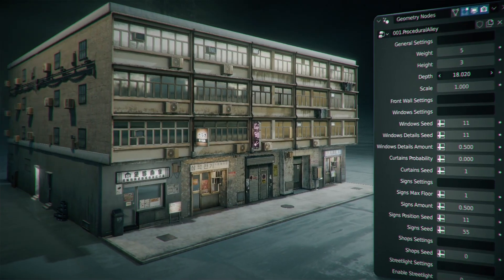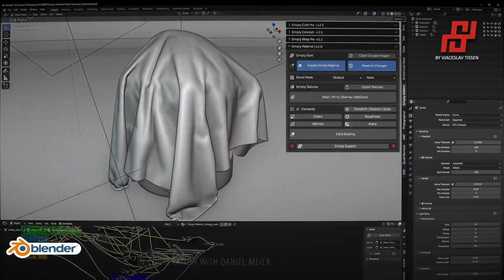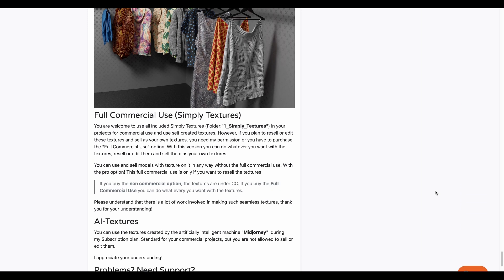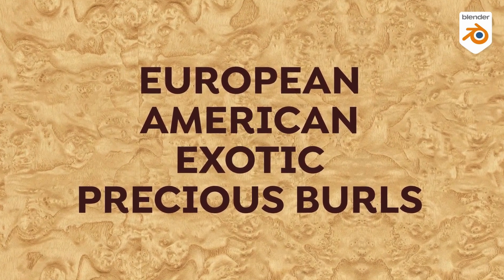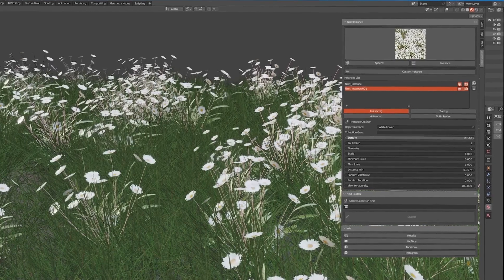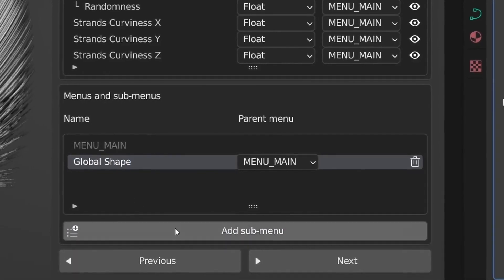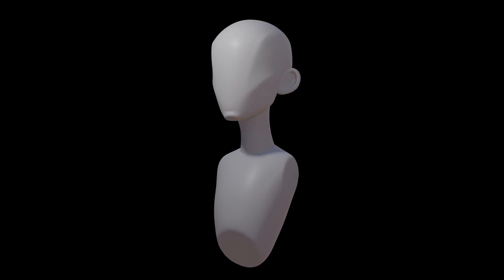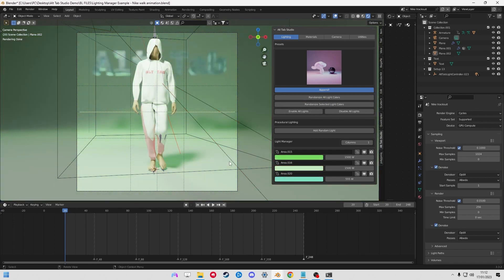BRAND NEW Blender Addons You Probably Missed! - #19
With the love season here, check out some of the brand new blender addons that are currently available

███████ Extras ██████████████████
00:00 Intro
00:36 Procedural Alley
01:29 Simply Material
02:40 Botaniq 6.7
03:34 Real Wood
04:36 Next Scatter
05:51 Fluent Catalyst
07:00 Stylized Course
07:59 Alt Lighting Addon
09:04 VDB Lab
10:06 Final Words